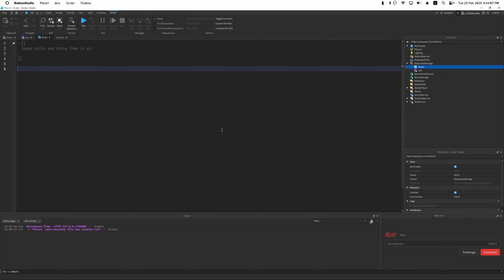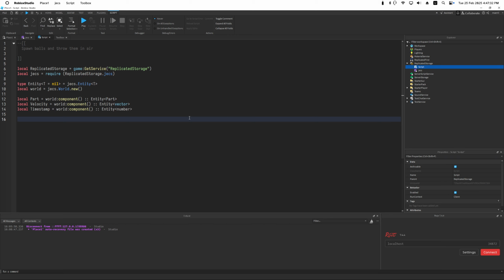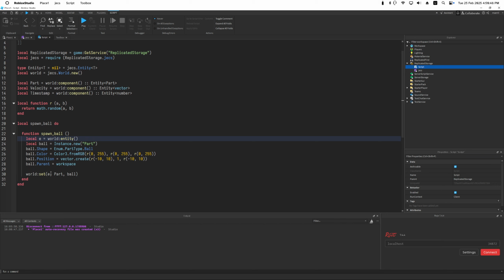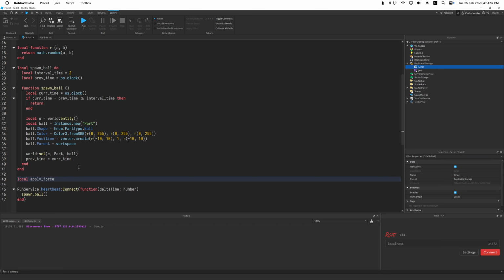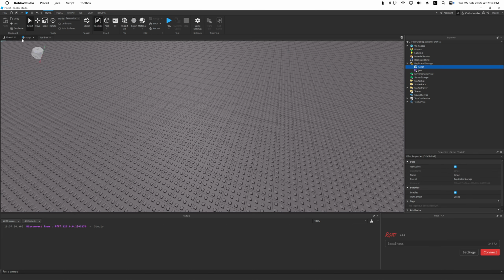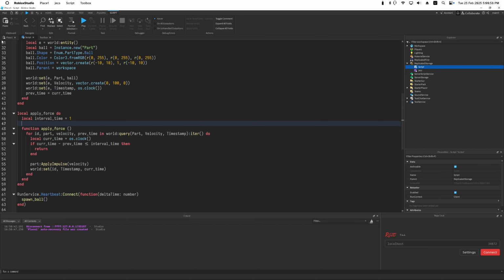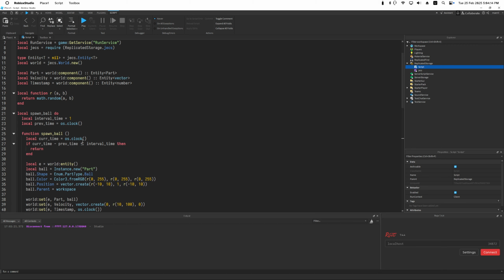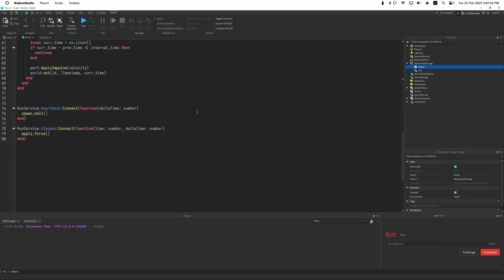ECS IN ROBLOX! | Beginner's Tutorial | Throwing balls in Air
This lesson contains a basic demo on how to use ECS.

It contains details such as creating a component, creating world, and creating basic systems.